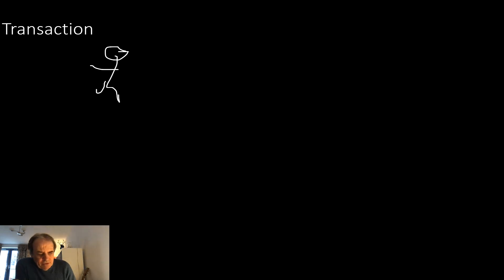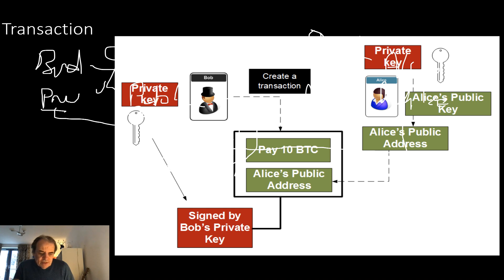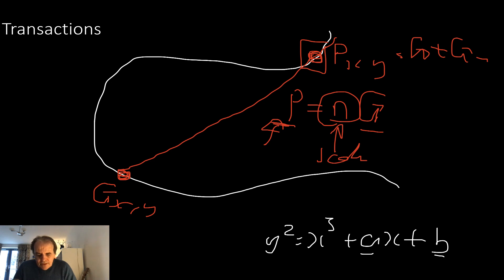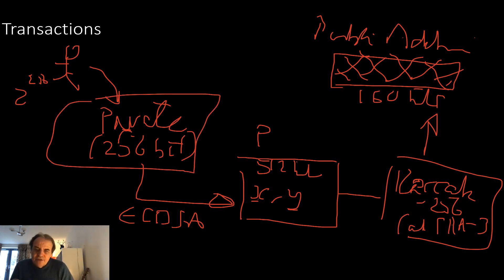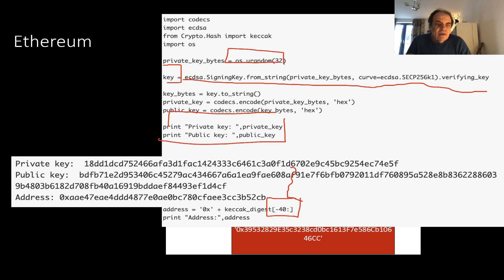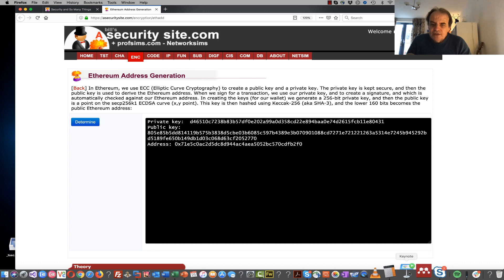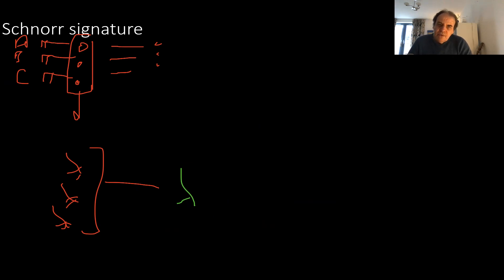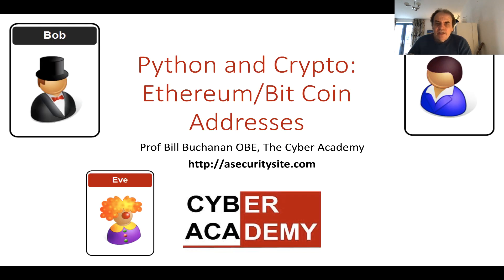Ethereum and Bitcoin Address Generation